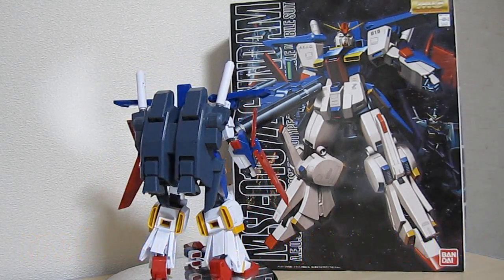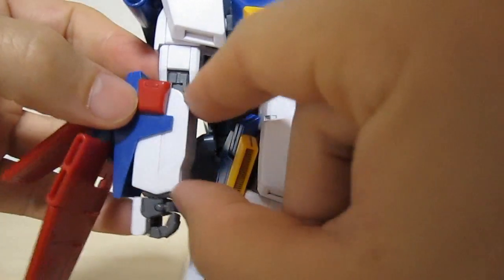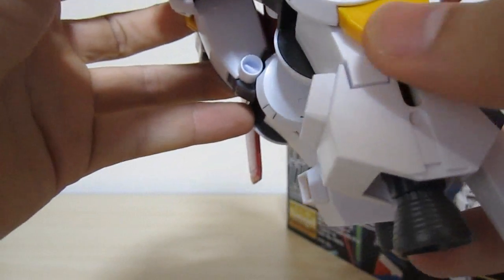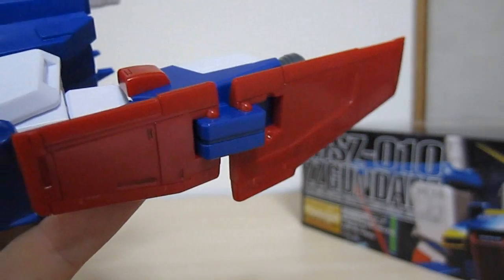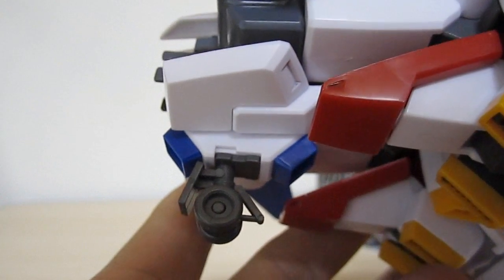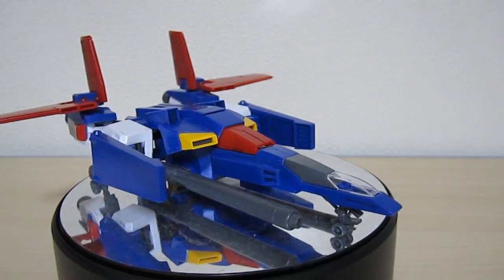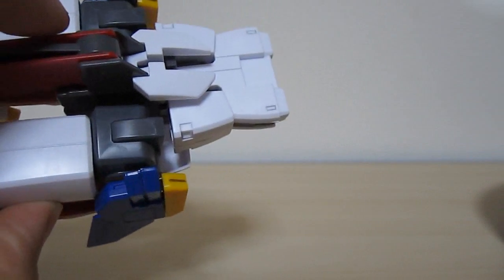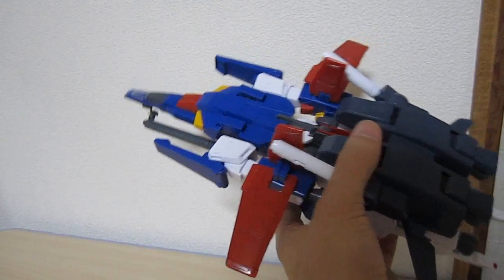MG ZZ Gundam -Part 4 transformation- Double Zeta Gunpla review ガンプラ ガンダム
| This classic MS from the late 80's got it's Master Grade release in the late 90's. There's been a HGUC release very recently, but how does this 1/100 stack up to other lead Gundams?